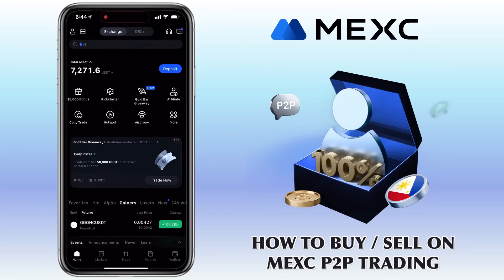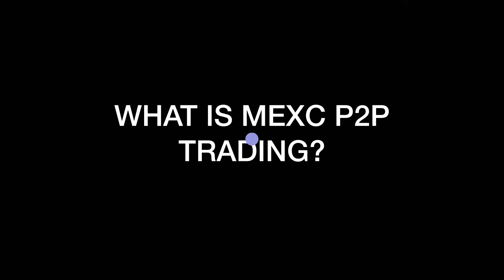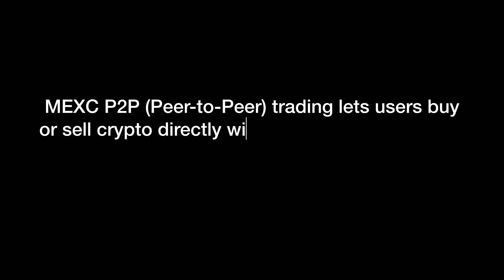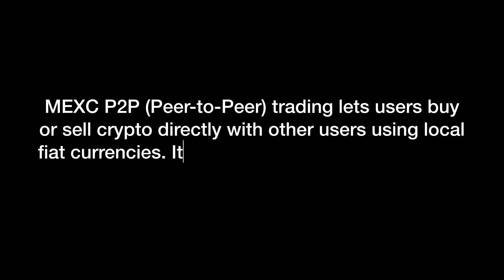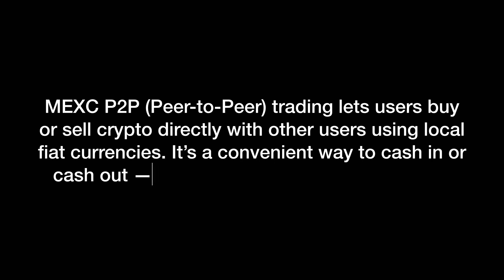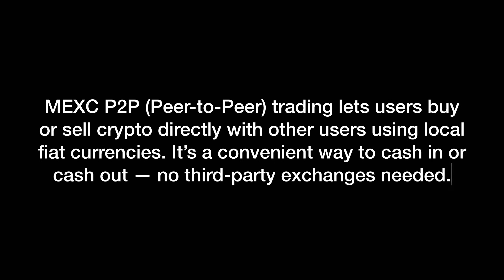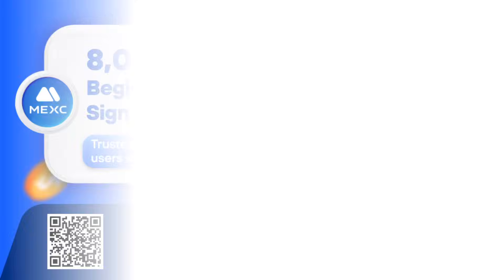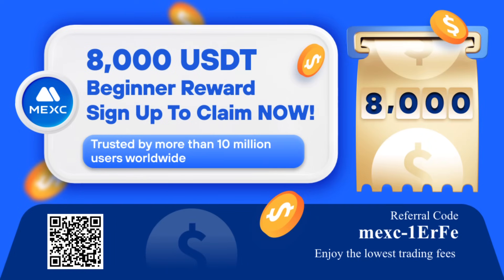How to Buy & Sell Crypto on MEXC P2P Trading | App Tutorial for Beginners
Learn how to buy and sell crypto on MEXC Global using P2P trading — step-by-step for beginners!
In this tutorial, I’ll walk you through how to transfer funds, choose a merchant, and safely complete your transaction using your preferred fiat currency and local payment methods. Perfect for those new to MEXC or crypto trading!

💎 mexc-1ErFe

📌 Topics Covered:
 • How to transfer funds to Fiat wallet
 • How to buy crypto using MEXC P2P
 • How to sell crypto and receive payment via bank or other methods
 • P2P trading security tips to avoid scams

✅ No KYC required to view offers
✅ Fast cash-in and cash-out

📝 Got questions? Drop them in the comments section!